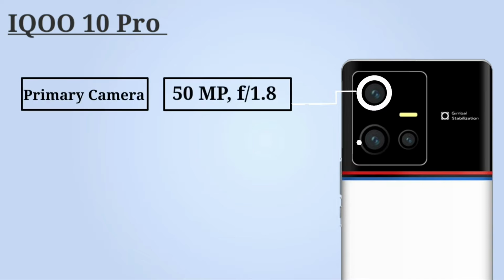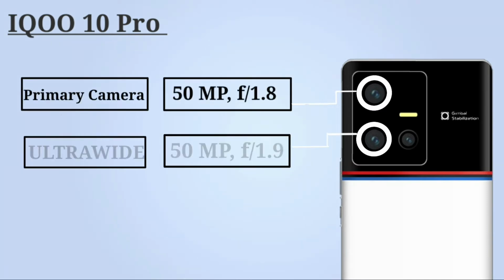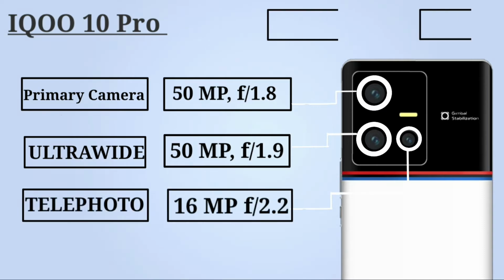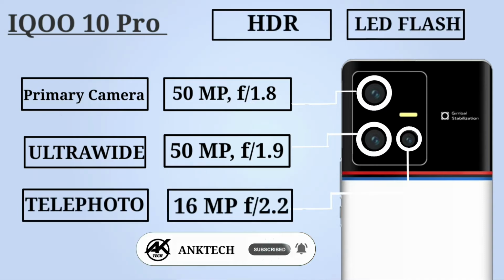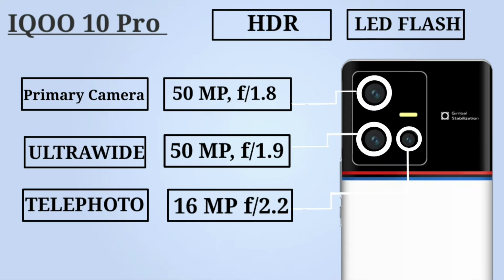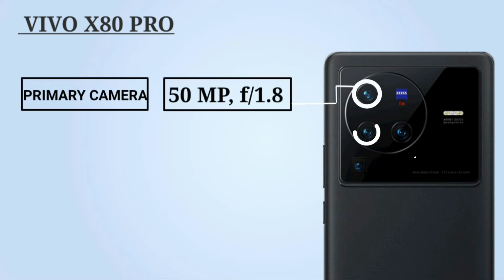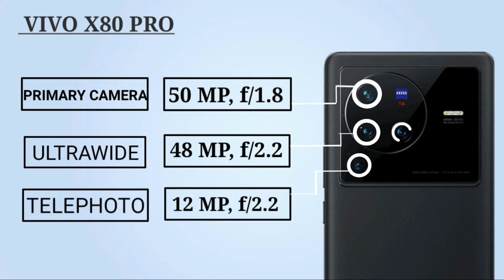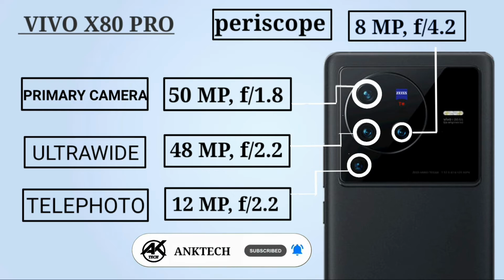VIVO IQOO 10 PRO VS VIVO X80 PRO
Iqoo 10 pro vs vivo X80 pro full Comparison

NOTE : ALL THE IMAGES/PICTURES SHOWN IN THE VIDEO BELONGS TO THE RESPECTED OWNER OF ANY PICTURES SHOWED IN THE VIDEO

Credit : If I have used in this video some Google Data (Images, Music, Clip Art and Short Videos etc.) So I Give the Credit of Respected Owners and thank you so much for providing the Data. If you feel bad please first contract me and then after take any action.